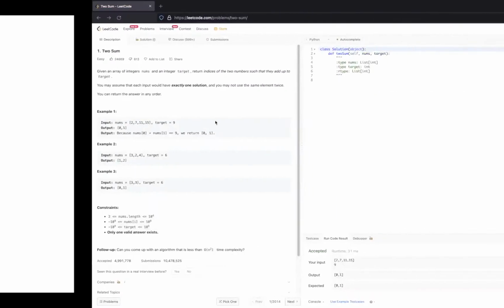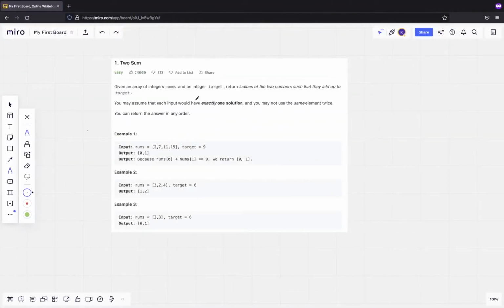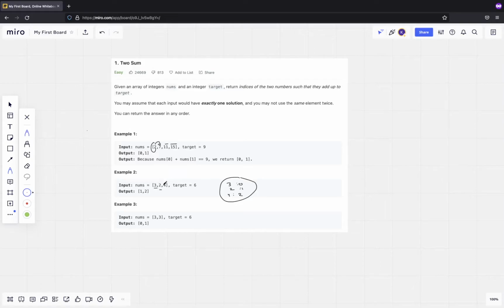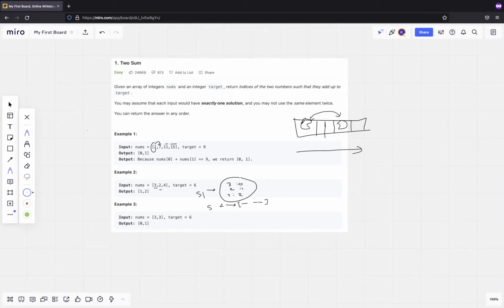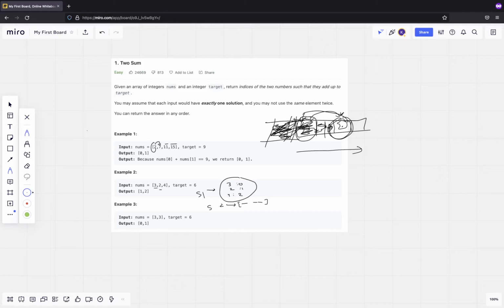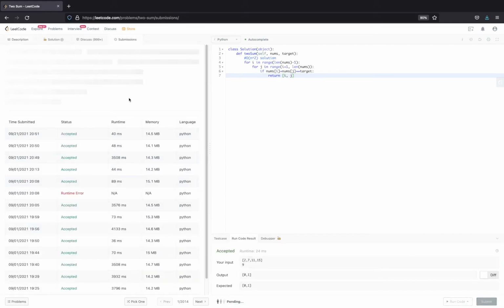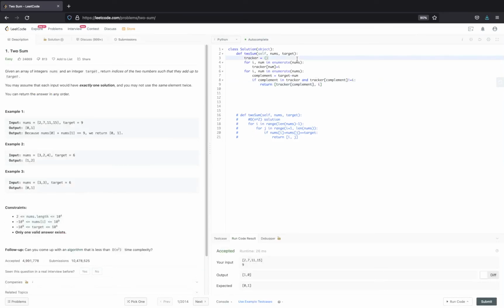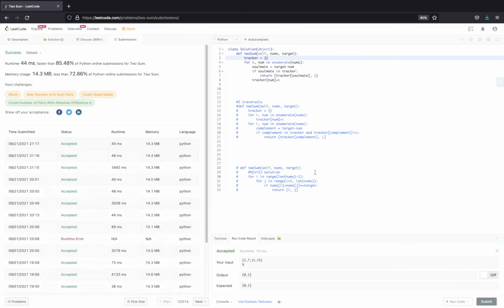Two Sum | Leetcode-1 | Blind-75 Problems | Soulmate Pattern